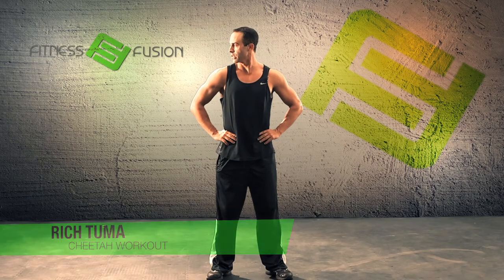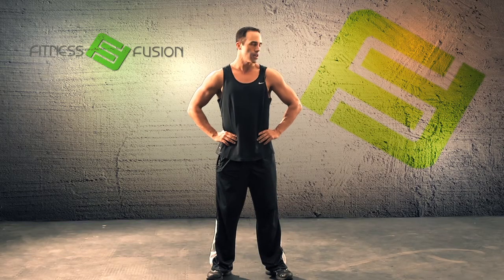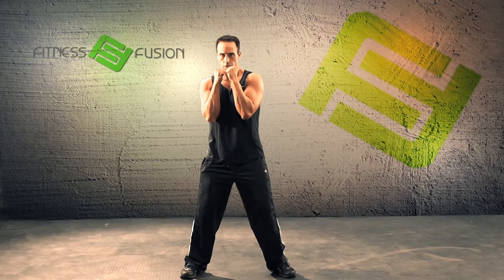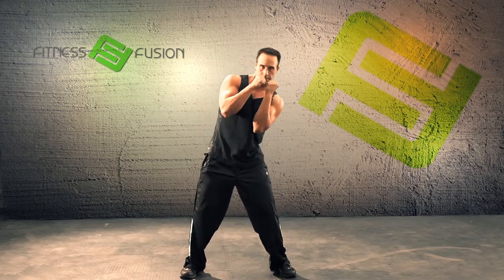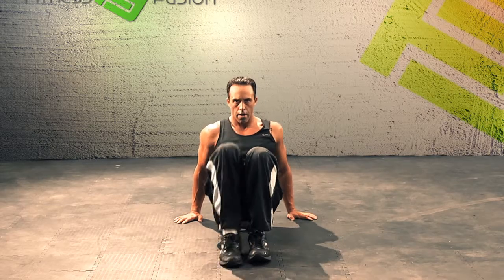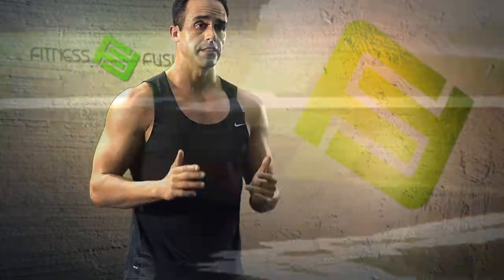Fitness Fusion: Rich Tuma's Cheetah Workout - Promo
The Cheetah workout is a short intense workout for beginner/intermediate level individual who is on the go. It involves a combination of Chi Kung (for increased range of motion and warming up muscles and joints), Tae Kwon Do combinations that work the whole body, Kickboxing/plyometrics combos that increase strength, flexibility and cardiovascular system, boxing combos to work arms and abs, and Pilates/yoga to work abs and flexibility.

This is the perfect workout for the individual who doesn't have time in their day to workout and wants a complete program to improves flexibility, balance, cardiovascular conditioning, strengthening muscles, abdominal strength, martial arts conditioning all in under 20 minutes a day.

No equipment needed in this video.